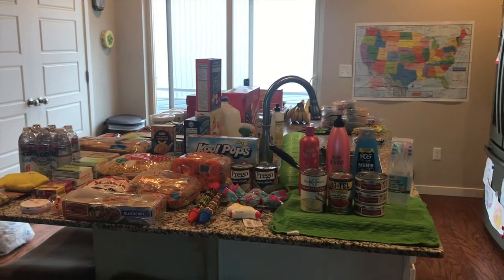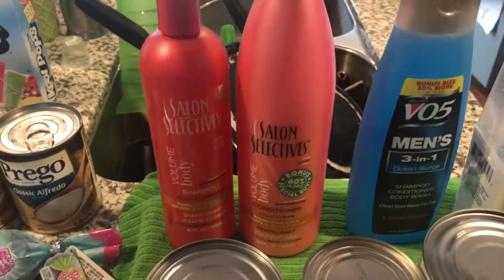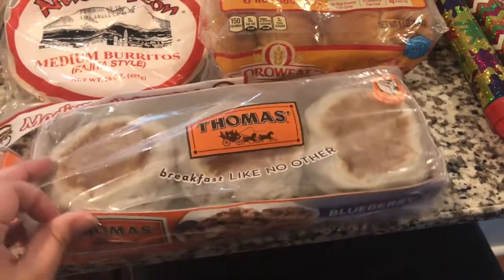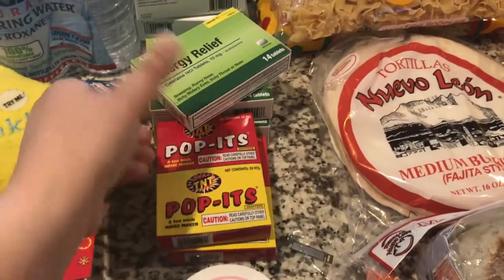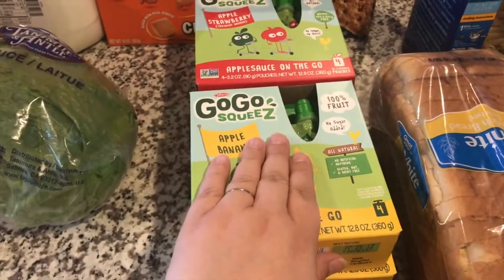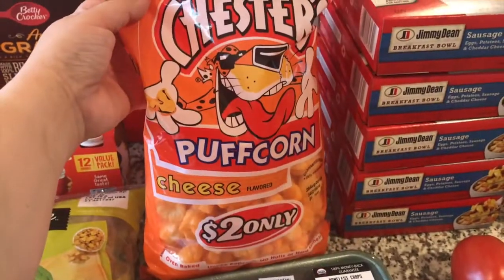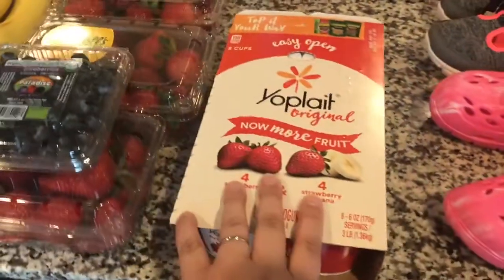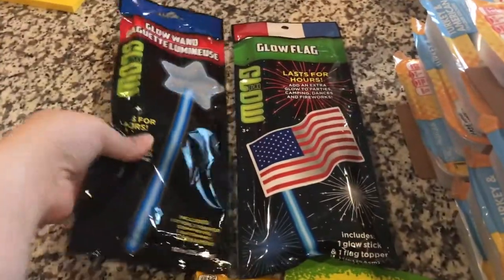Massive Grocery & Dollar Tree Haul!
We focus on our daily lives as a homeschooling family dealing with the difficulties and joys of Autism and grade schooler life.

Each week you’ll find tips on cheap shopping, grocery hauls, and day in the life vids! Come along for the ride!